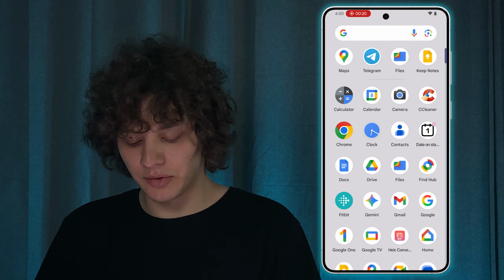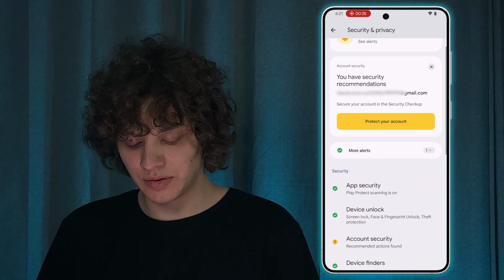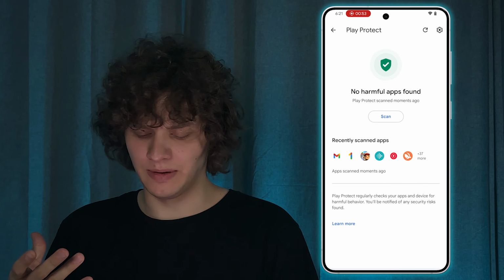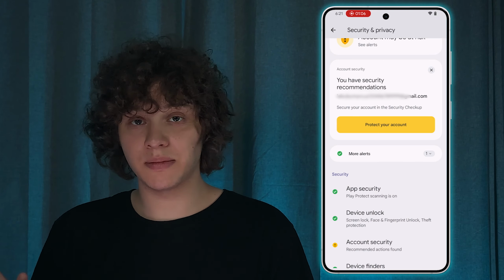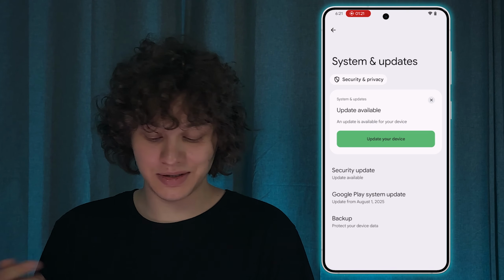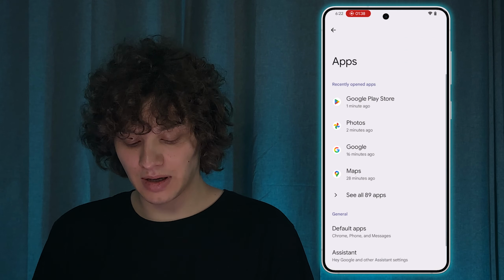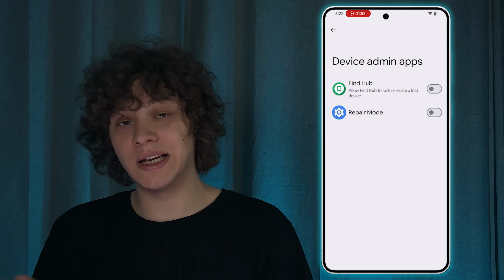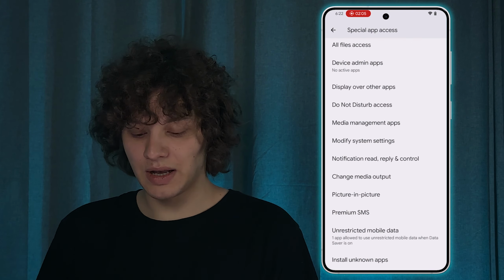How To Check Harmful App In Android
Ever worried about harmful apps on your Android? In this video, I’ll guide you through a simple and effective way to check your device for unsafe apps. You’ll learn how to use Google Play Protect, review app permissions, and explore settings that help keep your phone secure. I’ll also share pro tips on updating your apps and avoiding risky downloads.

👉 This video also covers the following topics:
👉 Detecting Harmful Android Apps: Step-by-Step Tutorial
👉 Secure Your Phone: How to Identify Risky Apps
👉 Android Tips & Tricks for Better Security
👉 Google Play Protect Guide for Beginners
👉 Easy Methods to Keep Your Android Safe

Stay safe and make sure your Android is always protected!